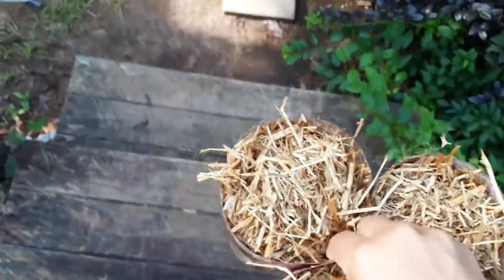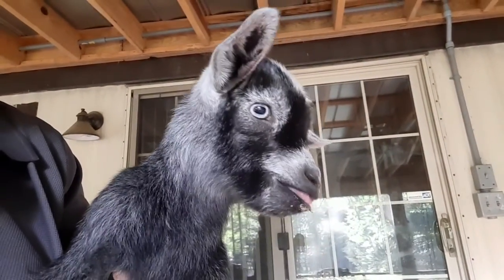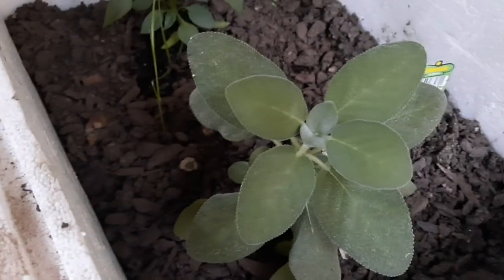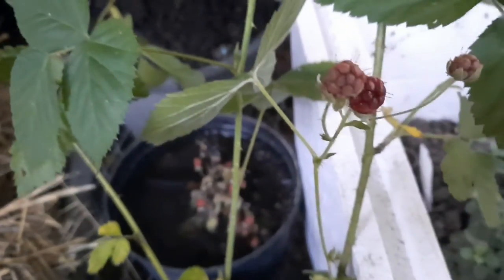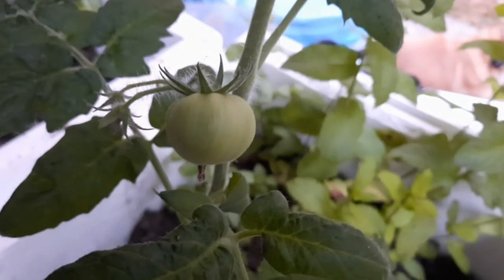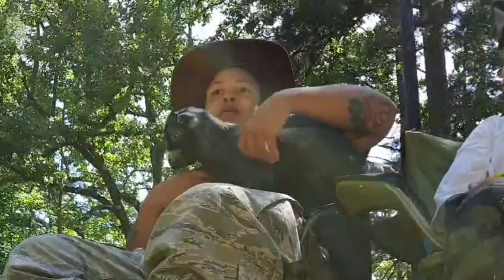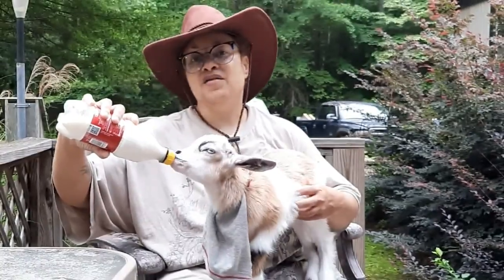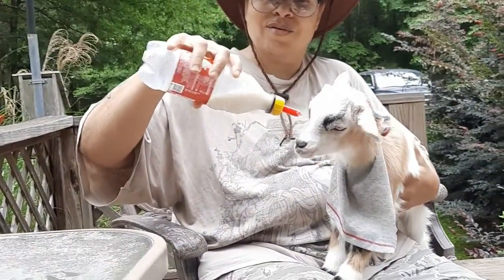Update on the garden & the goats then & now.